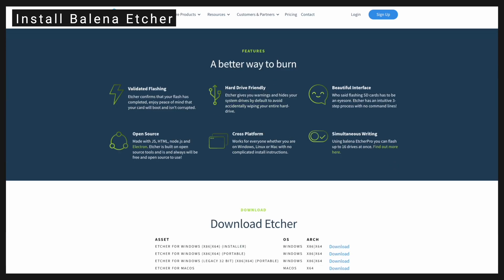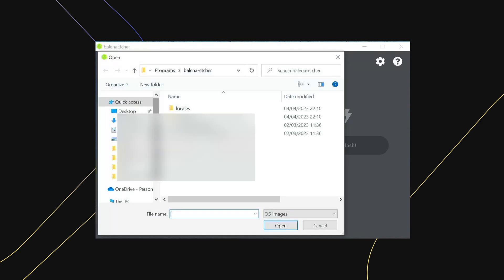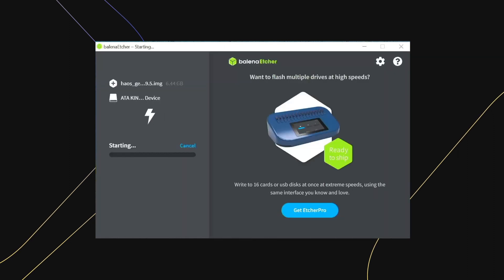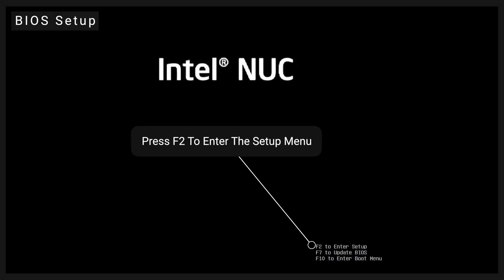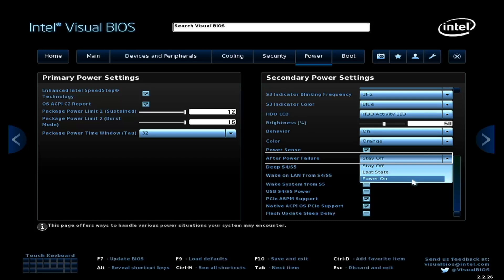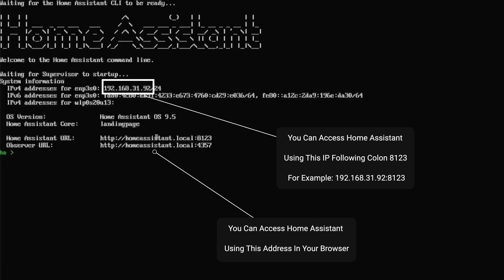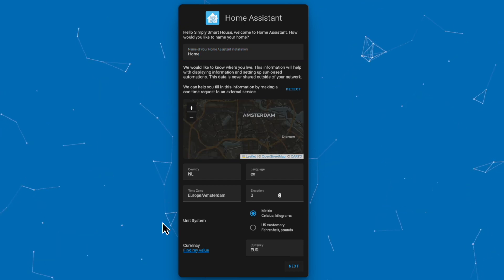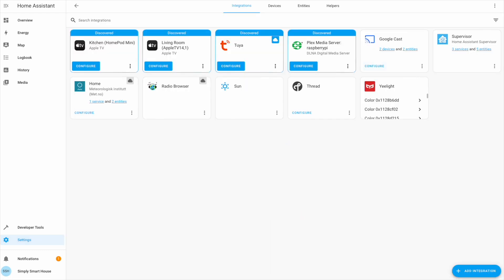Home Assistant On Intel NUC - FULL HOW TO Direct Install SSD X86-64 PC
Learn how to install Home Assistant on your x86 PC flashing it directly to your drive, no linux required.

Intel NUC
SATA to USB Cable for 2.5 inch SSD
M.2 NVMe SSD Adapter

▬  🎥  VIDEO CHAPTERS:  ▬▬▬▬▬▬▬▬▬▬▬▬▬▬
00:00 - Intro
00:19 - Boot Medium Options
00:48 - Hardware Prerequisites
01:09 - Install Balena Etcher
01:28 - Flash Home Assistant OS
02:02 - BIOS Disclaimer
02:13 - BIOS Setup
02:44 - First Boot
03:12 - Home Assistant Setup